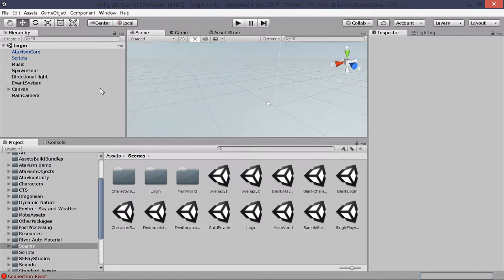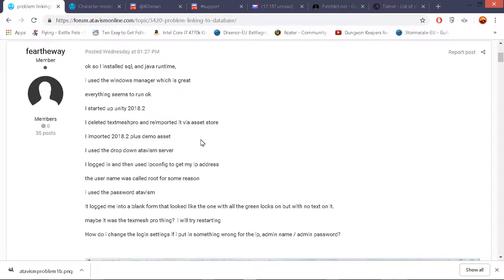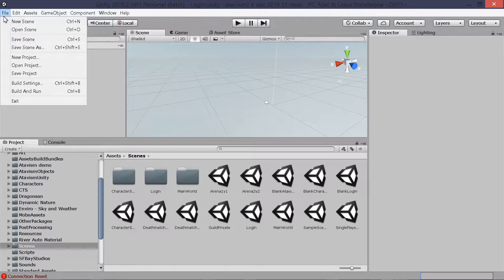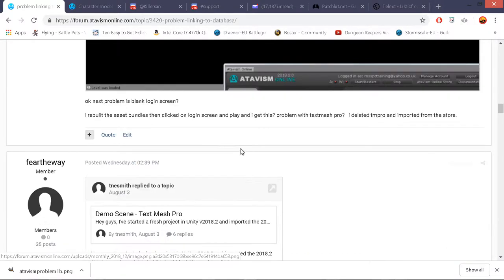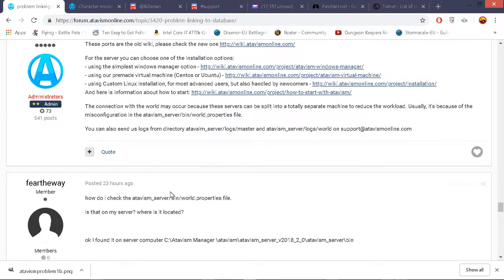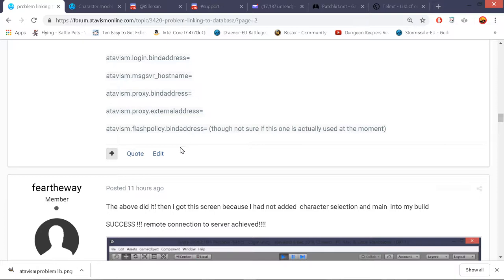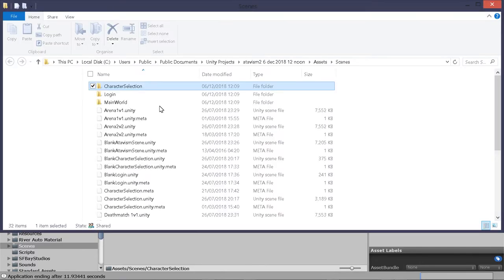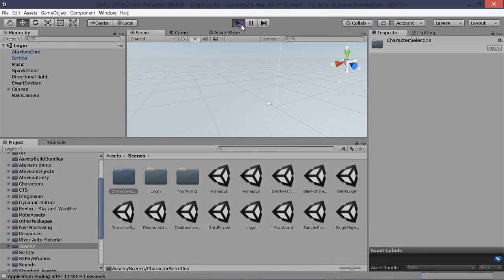atavism mmo, part 1, server installation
my adventure in atavism,

key lessons:
delete textmeshpro
import textmeshpro from asset file or store

rebuild asset bundle and put in streaming assets

open up server firewall ports on hub and windows firewall
wf.msc

udp and tcp

so here is the guide for port forwarding the router for atavism

 To allow remote connections to the server the following ports need to be opened:

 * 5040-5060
 * 5090
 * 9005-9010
They should be opened for both UDP and TCP connections.

ok so I installed mysql, and java runtime,

i used the windows manager which is great
everything seems to run ok
I started up unity 2018.2
I deleted textmeshpro and reimported it via asset store
I imported 2018.2 plus demo asset
I used the drop down atavism server
I logged in and then used ipconfig to get my ip address
the user name was called root for some reason
i used the password atavism in the drop down atavism online from unity

go to world.properties and change localhost to proper ip number in the following

ok the sql folder is located on SERVER computer  in

C:\Atavism Manager\atavism_server\bin   (for windows manager install)

edit the file world.properties

find the reference to localhost

atavism.login.bindaddress=

atavism.msgsvr_hostname=

atavism.proxy.bindaddress=

atavism.proxy.externaladdress=

atavism.flashpolicy.bindaddress= (though not sure if this one is actually used at the moment)